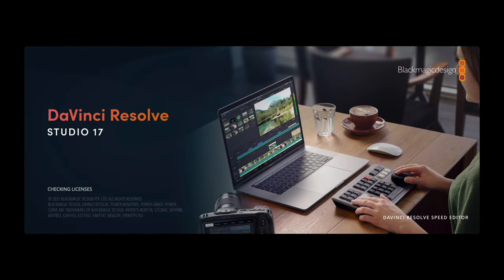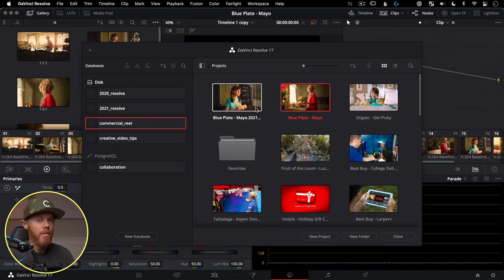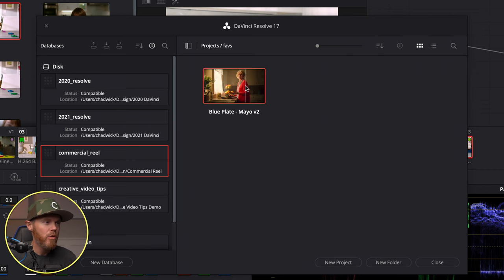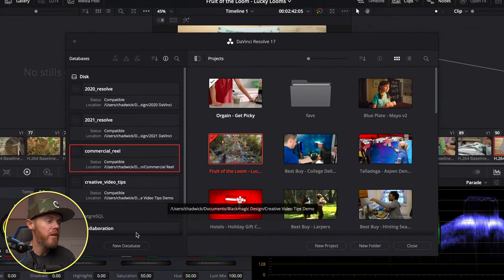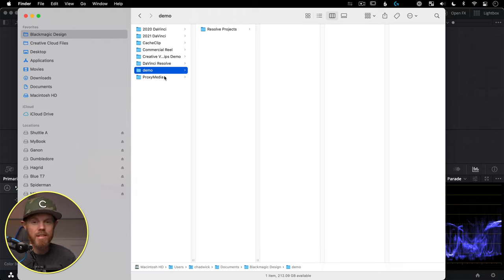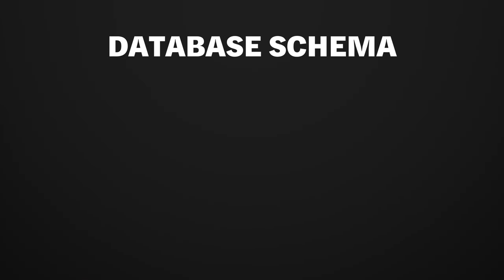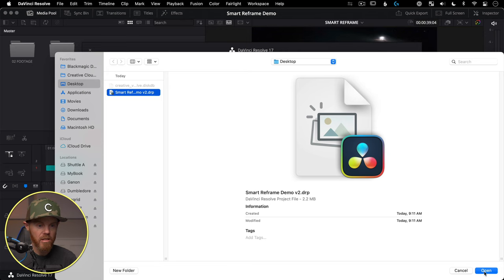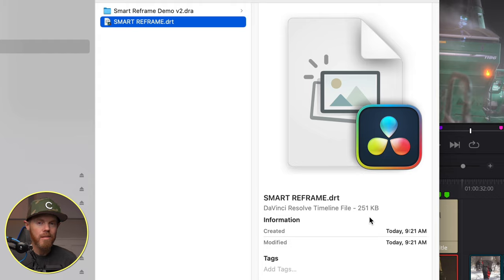How to MOVE a DaVinci Resolve Project File Location EASILY! - Tutorial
Learn how to easily move a DaVinci Resolve project file, database, and even resolve timeline location in this masterclass tutorial.  Import, export, archive and transfer your DaVinci resolve 17 editing and color grading projects in every possible way.  Also, learn about project notes and working on 2 projects at the same time with dynamic project switching!  Disconnect, reconnect, restore database explanations included.

🔆——— LIGHTING PICKS ———👇🏻

00:00 - DaVinci Resolve Database Tutorial
00:32 - Auto Saves in DaVinci Resolve 17
01:39 - load project backups
02:13 - Disk Database Basics
02:28 - Find your DaVinci Resolve Database
03:24 - Folders for Organization
04:27 - Project Notes
05:03 - Dynamic Project Switching
05:50 - Database Deep Dive
06:52 - Copy from PostgreSQL Database
07:34 - Disconnect and Delete Database
08:02 - Connect Database
08:40 - Backup DaVinci Resolve Database Tutorial
09:03 - Restore DaVinci Resolve Database
09:51 - What is a Resolve Database?
10:38 - Move and Backup Projects
11:50 - Import Project +
12:11 - Export Project Archive
13:07 - Restore Project Archive
13:33 - Export DaVinci Resolve Timeline File